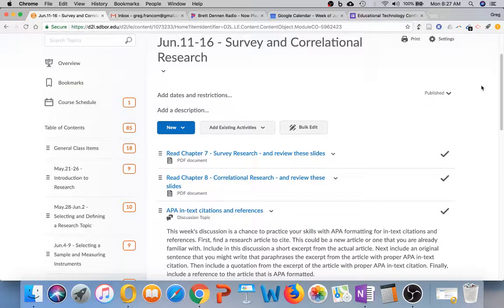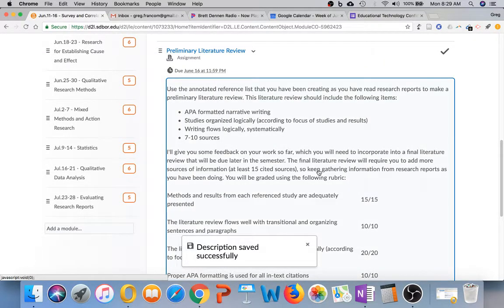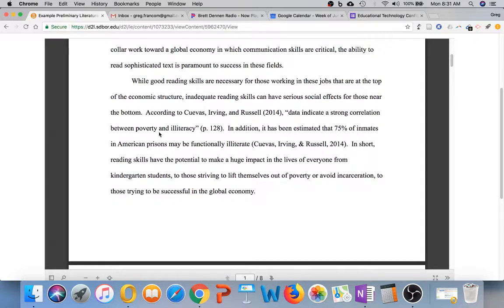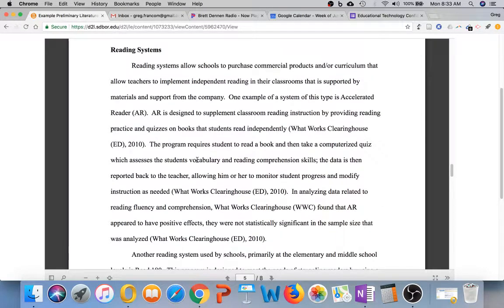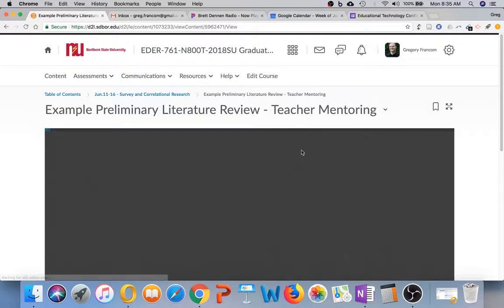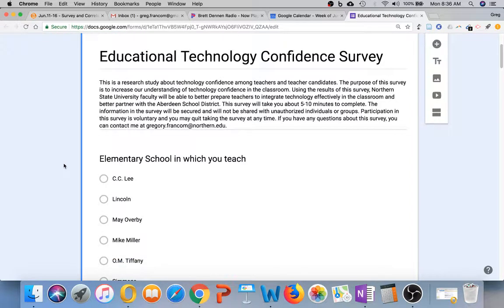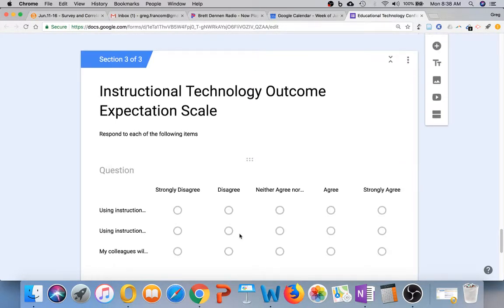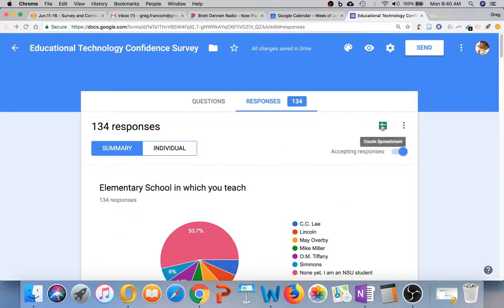EDER 761 Jun 11